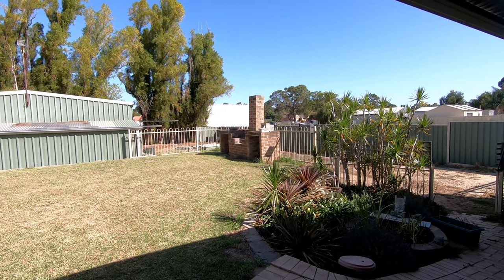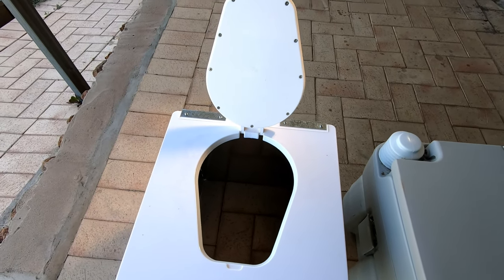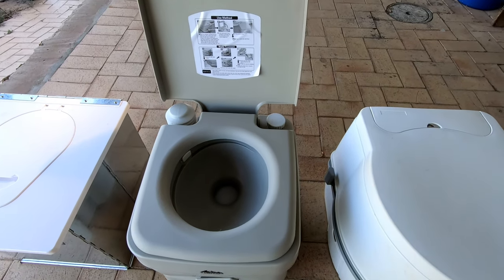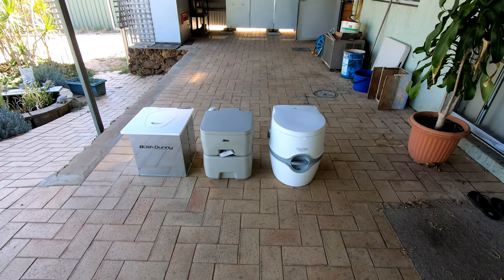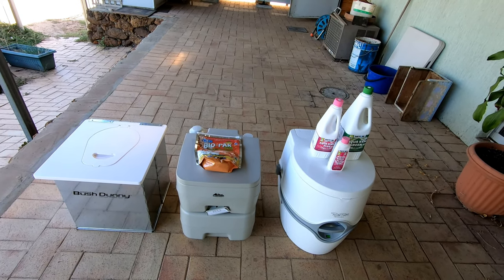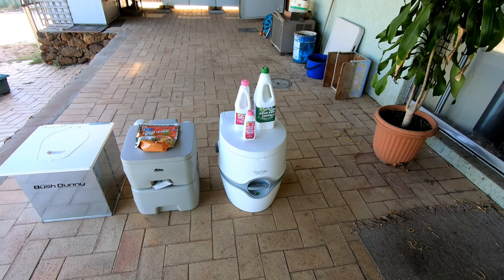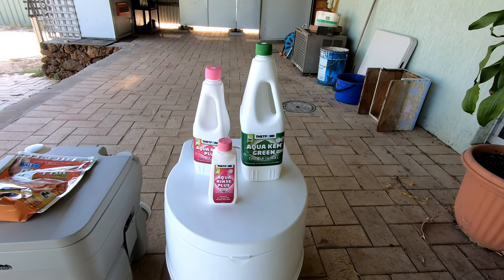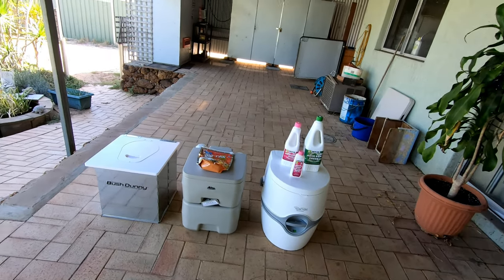Portable Camping toilets. What worked best for us